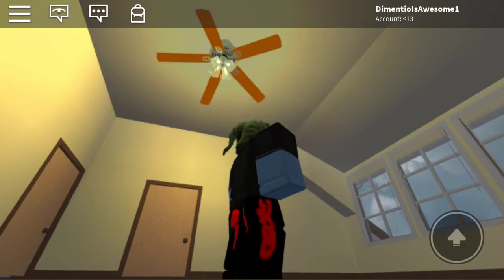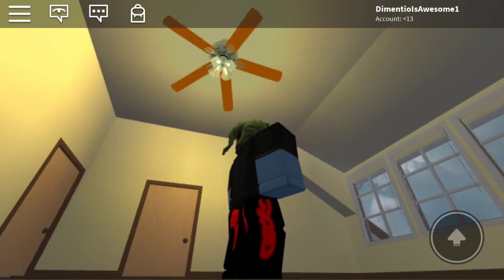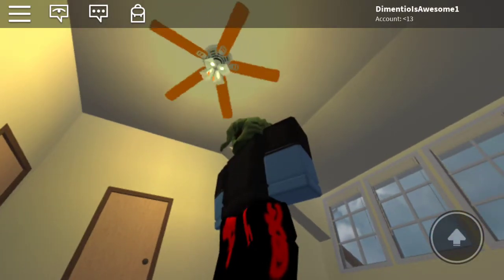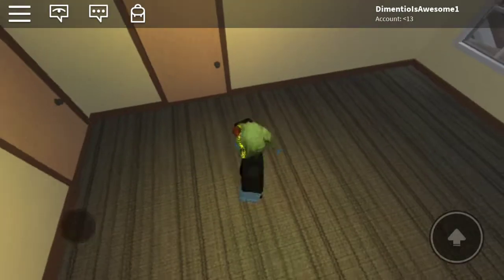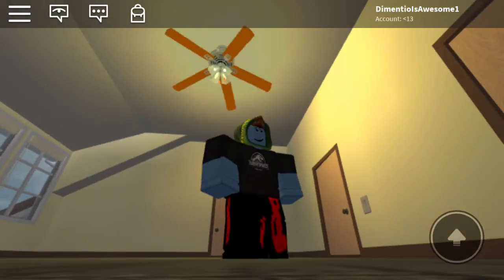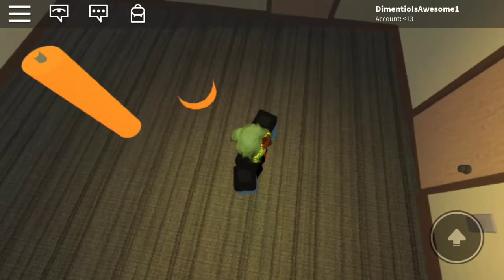Aloha breeze ceiling fan 2 of 2